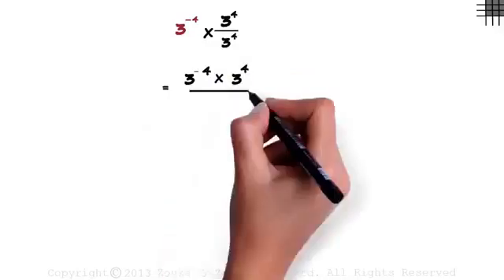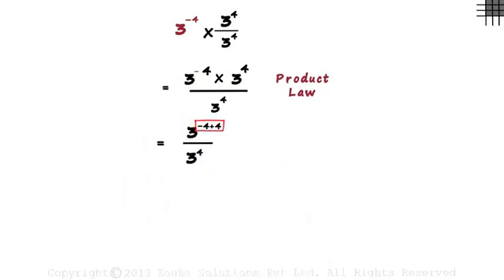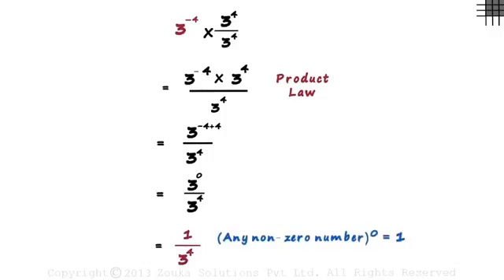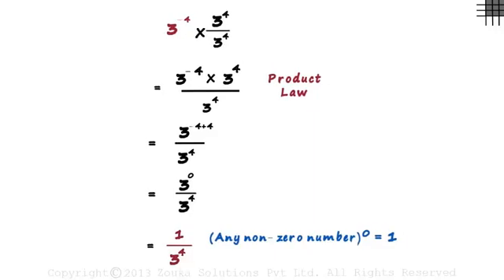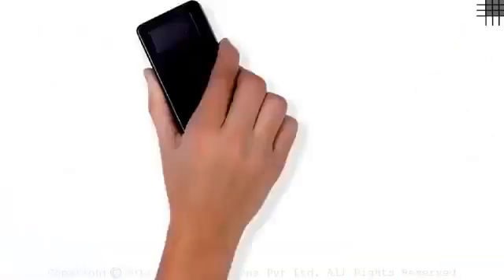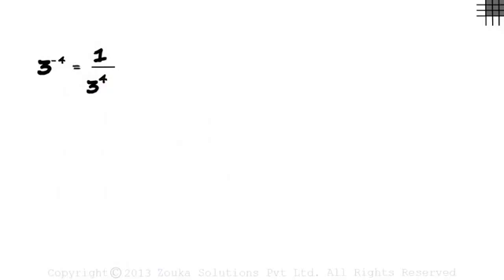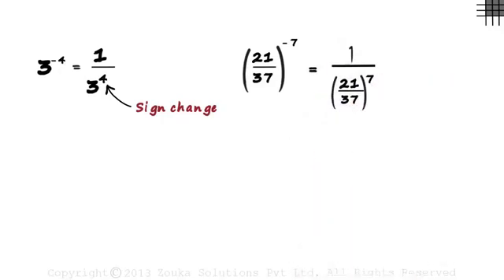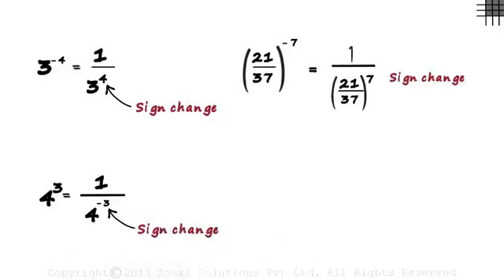What are Negative Exponents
CBSE class 9 - Negative exponents